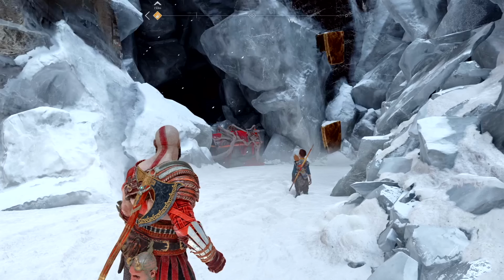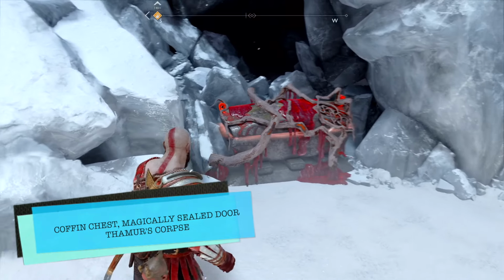God of War: Red Sap Coffin Chest (Magically Sealed Door, Thamur's Corpse)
The you can spot some of the giant’s clothes forming a wall you can climb (metal studs), and behind there is a shock grenade (shatter crystal) There’s also a Coffin encased in red sap. Knock down the Shatter Crystal to free it so you can open it for a Solid Svartalfheim Steel.